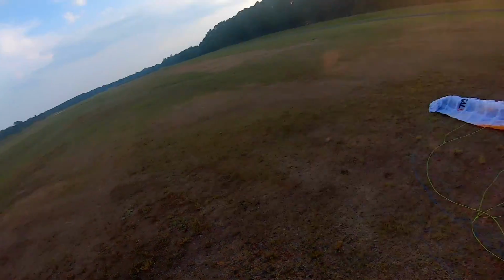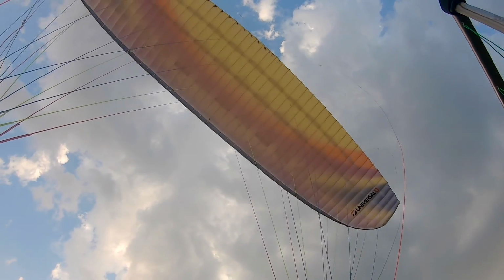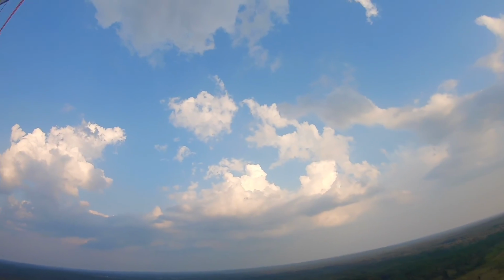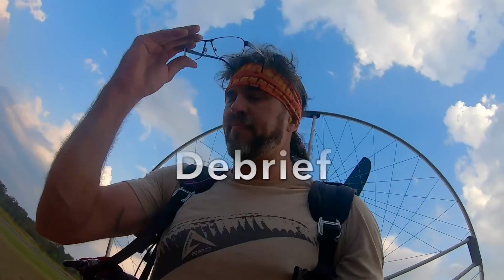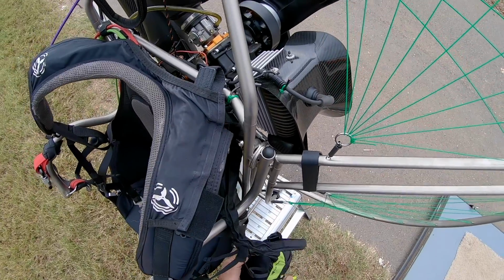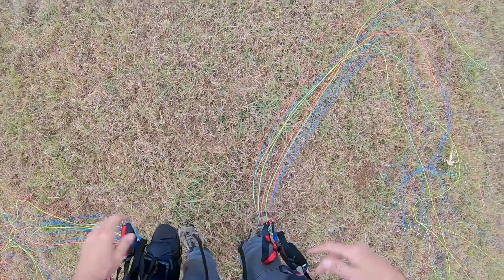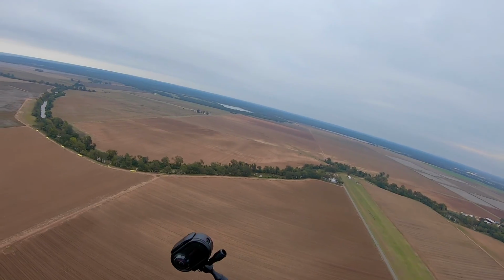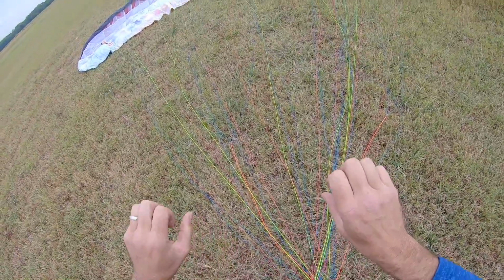Paraglider Deflations & Collapses: Demonstration & Discussion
Paragliders collapse.  It's a thing, but doesn't have to be a bad thing.  Come along with me as I demo what happens during an asymmetric deflation, full frontal, and flying half a wing.

Paramotor Instructional techniques offered by Kyle O.